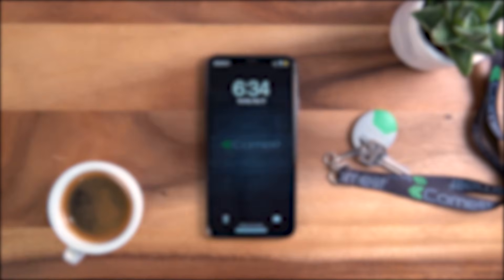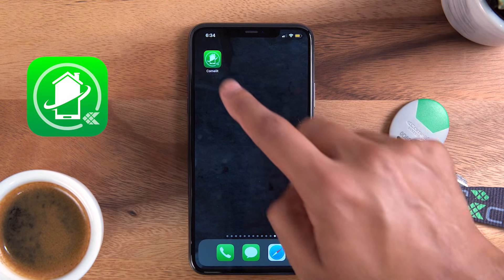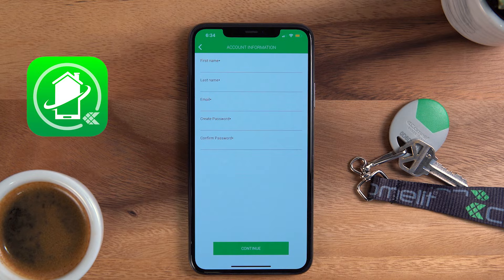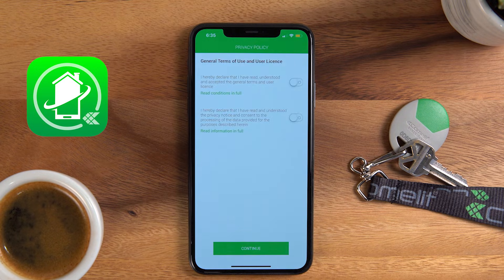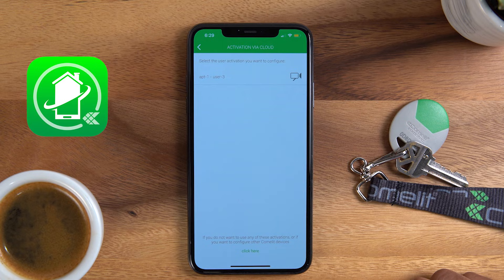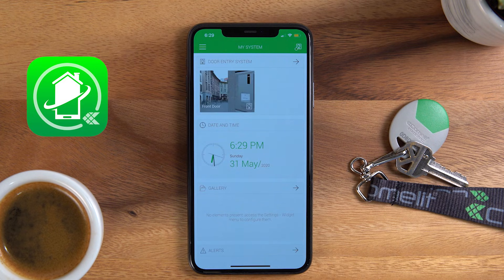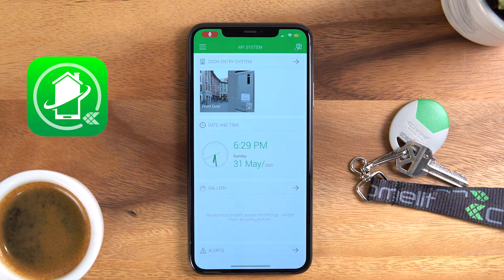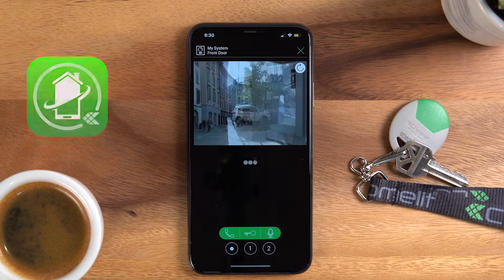Comelit App Demonstration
Here is a overview on how to setup and use the Comelit app on our VIP system.